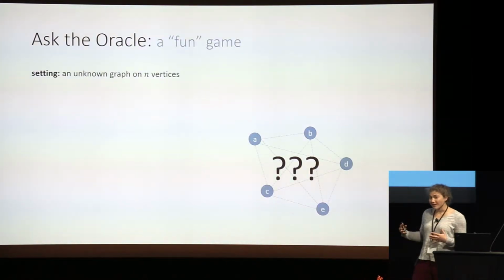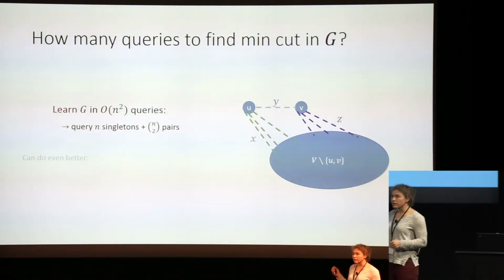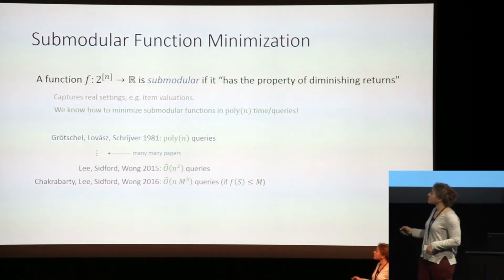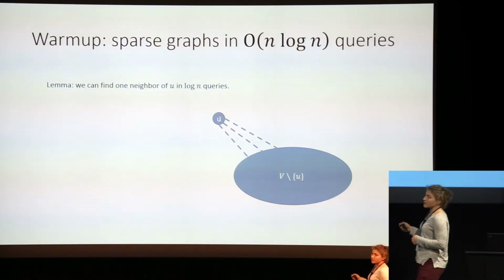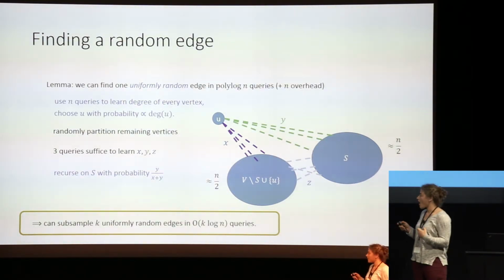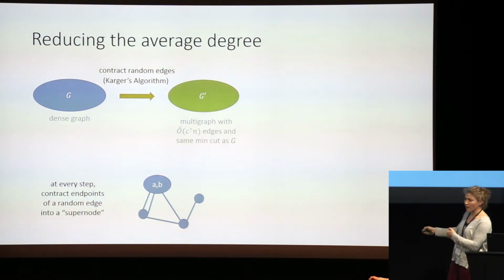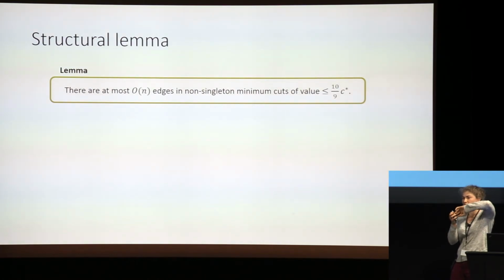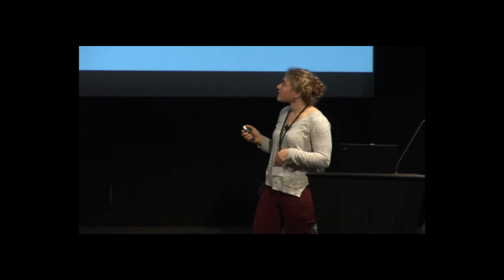Session 2-4 Computing exact minimum cuts without knowing the graph